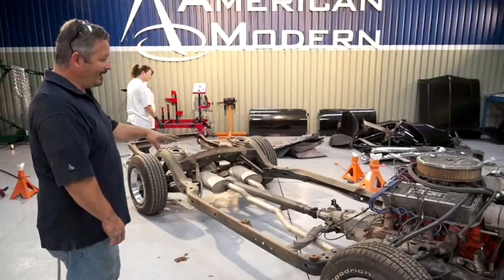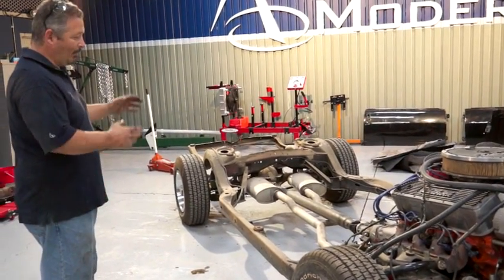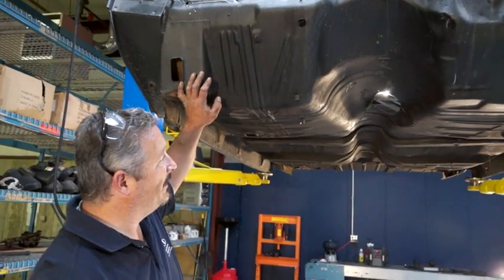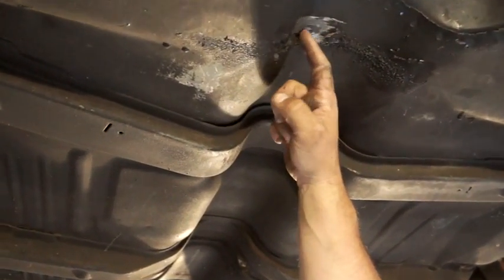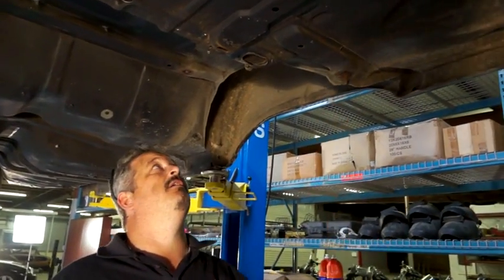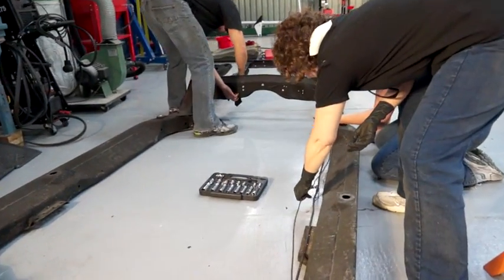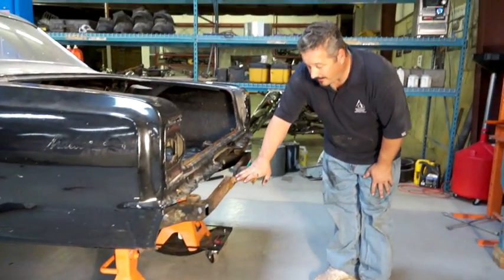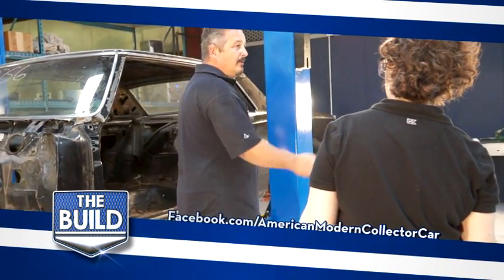'65 Chevy Chevelle Body off the frame, part 2 - The Build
On this episode of The Build American Modern's Build team is taking the 1965 Chevy Malibu's body off of the frame. Rick Drewry, American Modern's Sr. Claims Specialist will explain the type of damage he sees to the frame as well as the underbody of the vehicle.